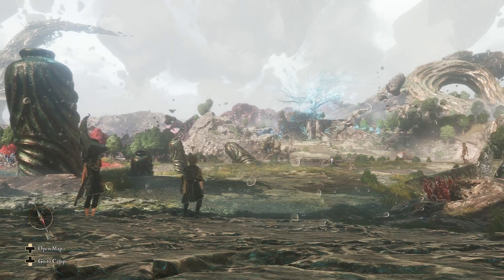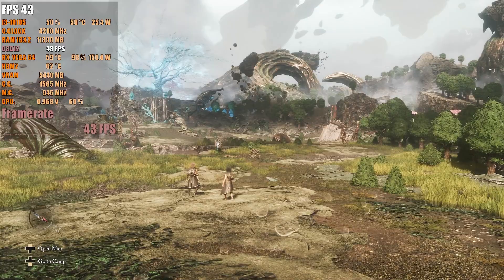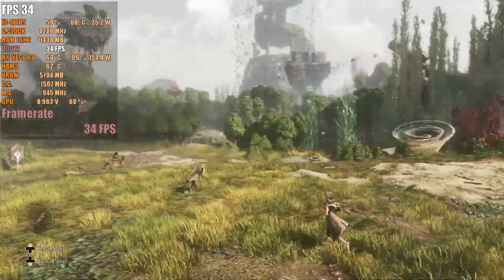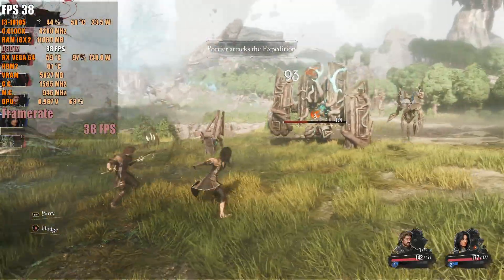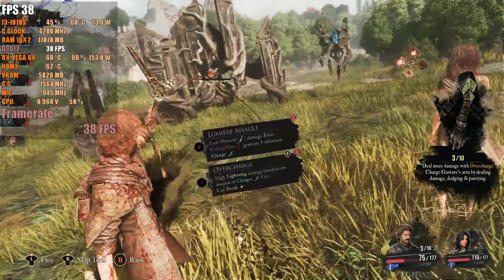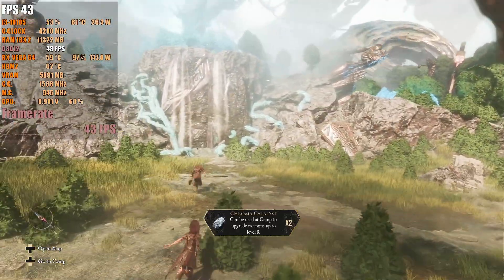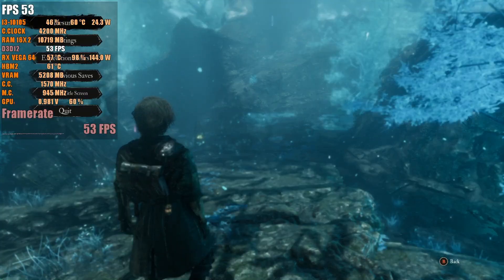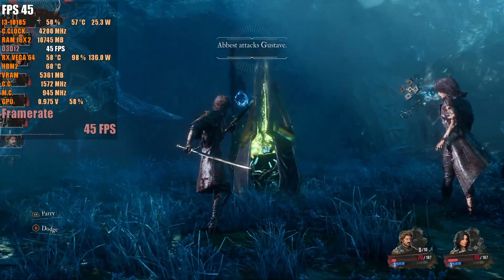CLAIR OBSCUR EXPEDITION 33 RX Vega 64(I3-10105) Benchmark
I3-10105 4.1GHZ Dual Channel Ram 16x2=32GB
RX Vega 64(8GB)